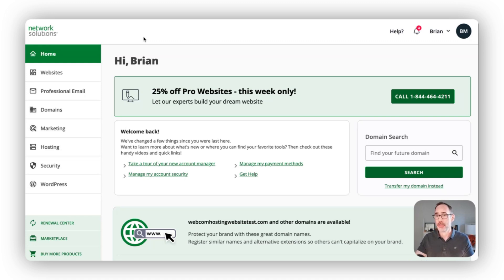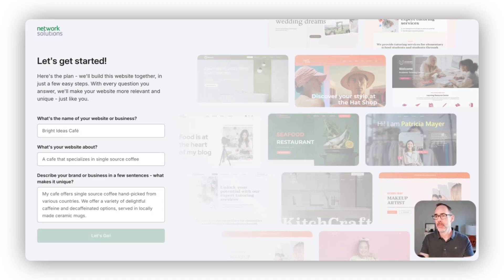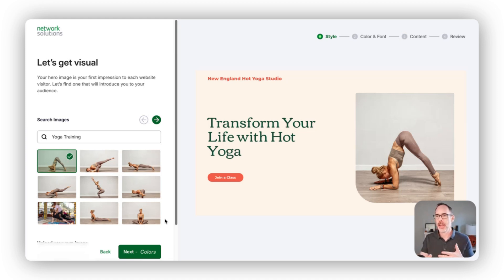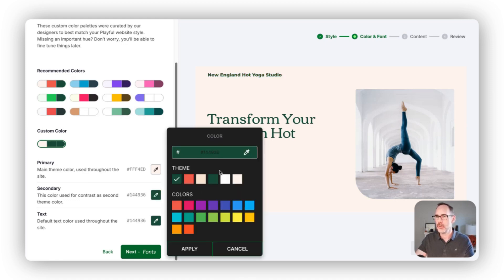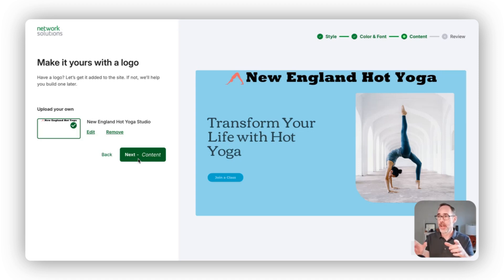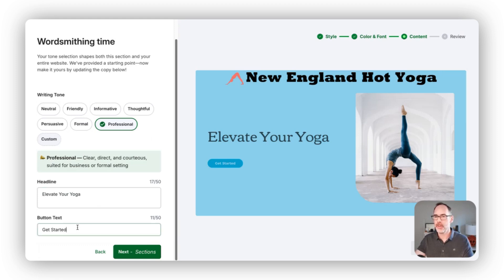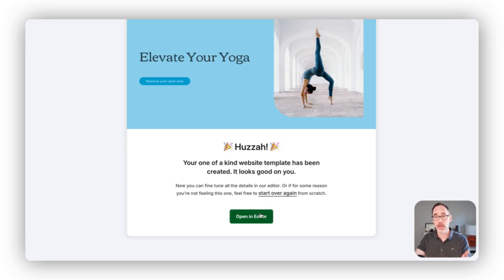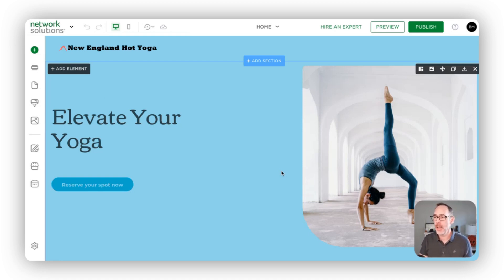How to access the Network Solutions AI Website Builder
Learn how to access the Network Solutions AI Website Builder in this step-by-step tutorial. Whether you're setting up your first website or returning to make updates, this video walks you through how to log in, navigate to the AI Website Builder, and begin customizing your site with ease.

00:00 Introduction
00:10 Accessing AI Website Builder from Account Manager
00:43 Landing in AI Website Builder
00:56 Building a website using the power of AI
06:39 Opening your AI-generated website in Editor
07:49 Got questions? Leave a comment below

This tutorial is ideal for small business owners, entrepreneurs, and anyone using Network Solutions to build a professional website without coding.